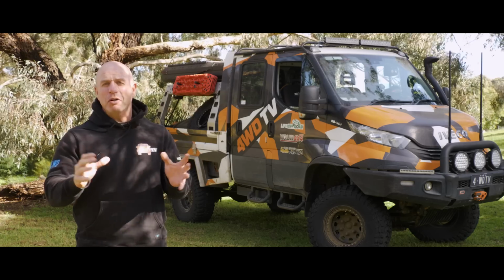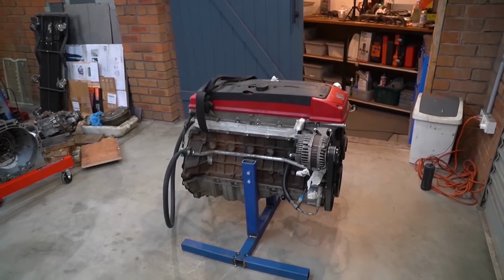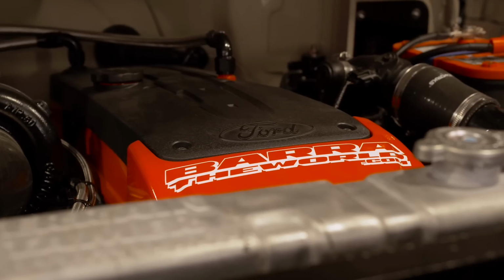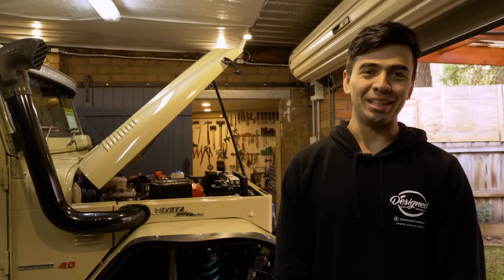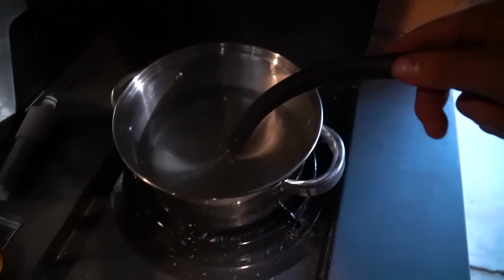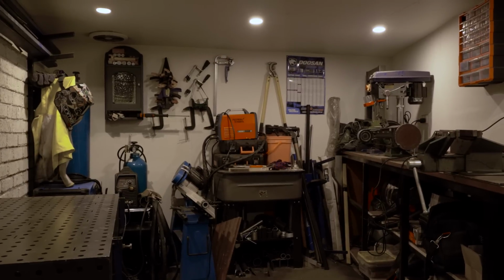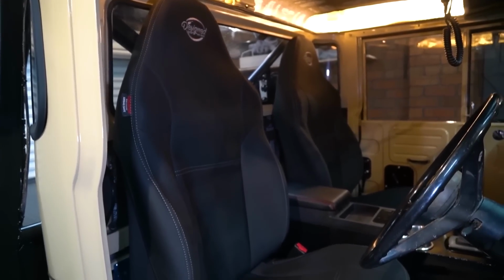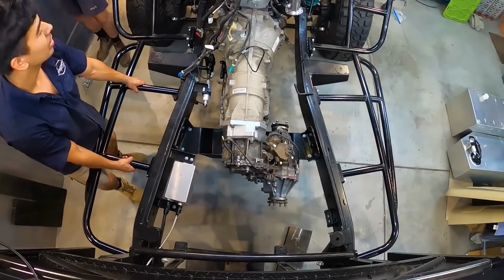Turbo Barra Swapped 40 Series LandCruiser - Rig Rundown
First up in the rig rundown series is Richard's turbo barra swapped 40 series LandCruiser conversion.
This build has an insane amount of mods including a 4wd engine swap 40 series cab onto an 80 series chassis. Installed a barra turbo engine with a ZF 6 speed and 80 series transfer case. On top of that, he converted GU Patrol diffs while making a custom aluminium airbox, stainless steel snorkel & a custom stainless exhaust.

There are just some of the modifications he did in this crazy build

To talk to us directly and follow our adventures on our